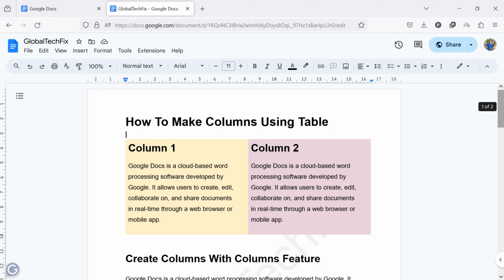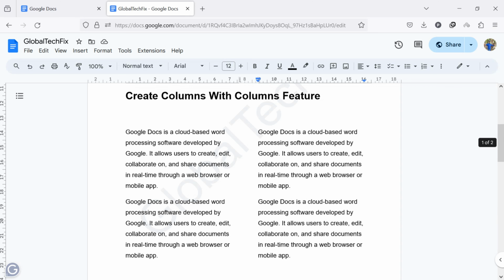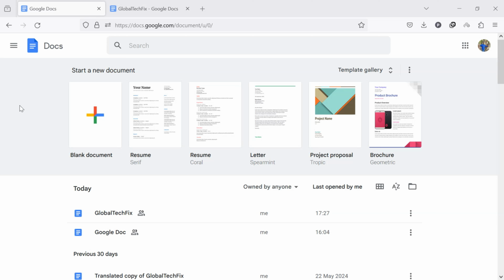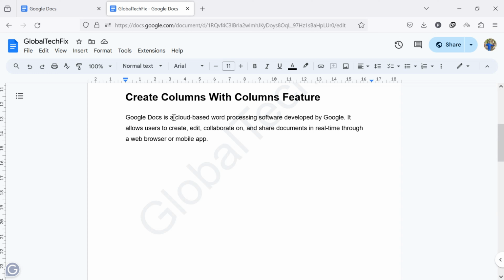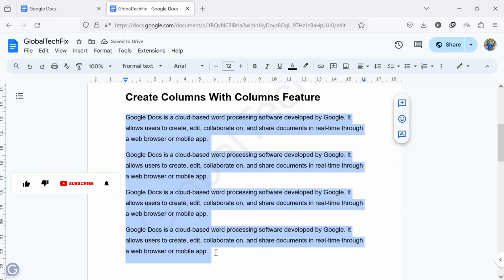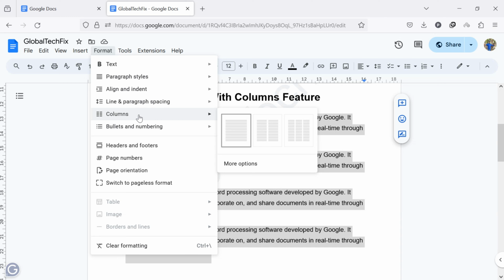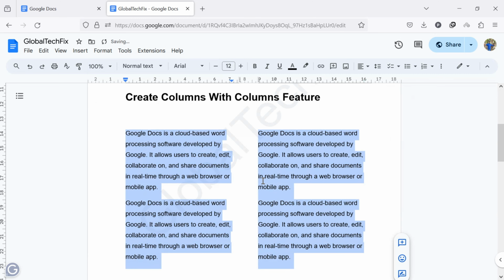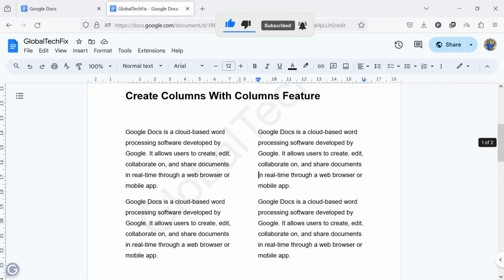How To Make Columns In Google Docs | Create Two Columns In Google Docs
Today, I'll guide you through how to make columns in Google Docs.

If you've been searching for a way to create or add columns to a specific text or paragraph on Google Docs, you've come to the right place.

Making columns in Google Docs is a feature that allows you to divide your document text into multiple vertical sections, or columns.

This formatting option is similar to what you see in newspapers and magazines, where text flows from the bottom of one column to the top of the next.

It can be applied to an entire document or specific sections of text.

🔶STEPS🔶
To create two or more columns in Google Docs,
1. Open Google Docs in your computer web browser.
2. Open the document where you want to add multiple columns.
3. Add multiple paragraphs to your Google Docs file.
4. Now, select the paragraphs that you want to format into columns.
5. Once selected, click on the "Format" menu.
6. Find and hover over "Columns" in the drop-down menu.
7. Click on the desired column layout, either two columns or three columns.

Your selected text will now be formatted into the chosen number of columns.

By following these simple steps, you can easily create and customize columns in Google Docs.